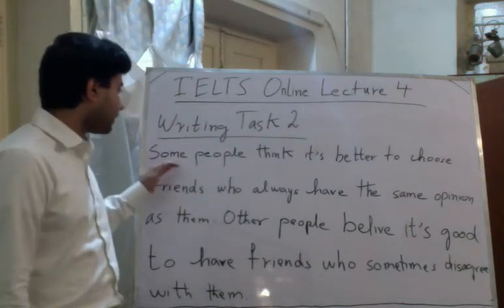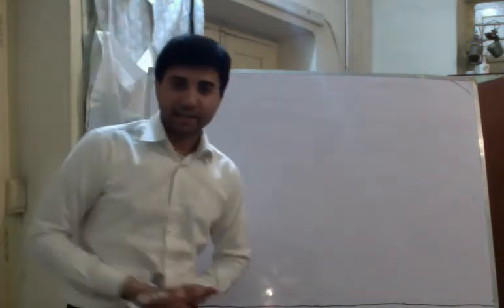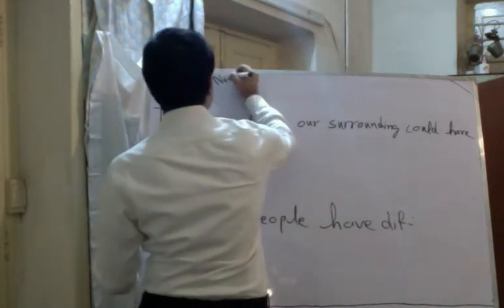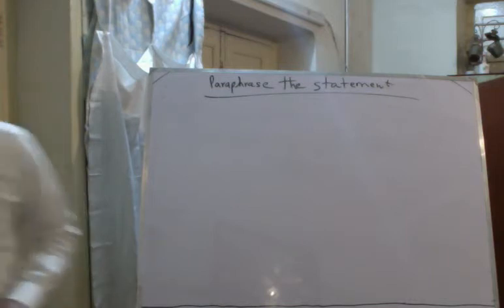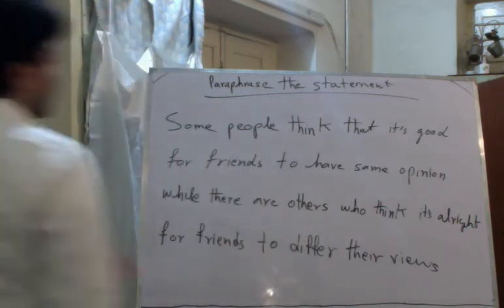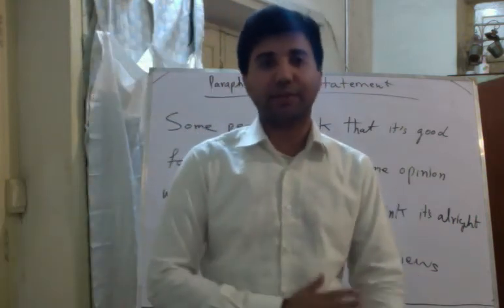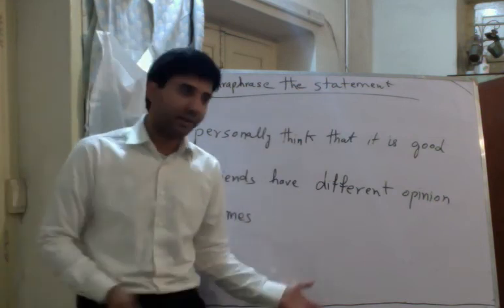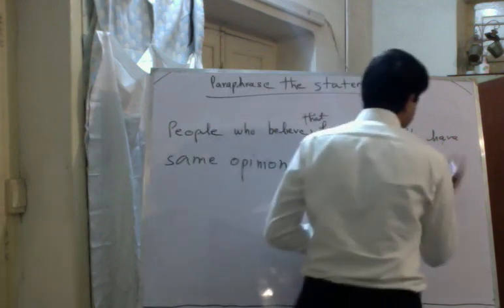IELTS Online Lecture 4 (Part 1)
This video explains the techniques to attempt IELTS task 2. It is very useful if you are aiming for a high band.